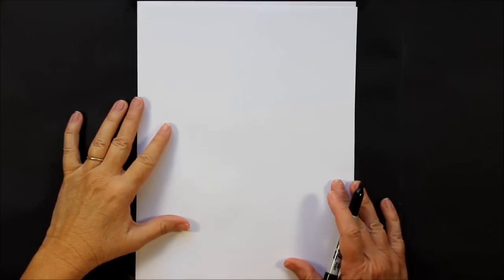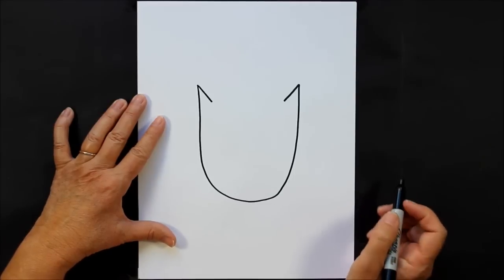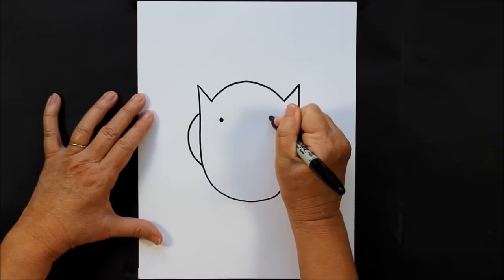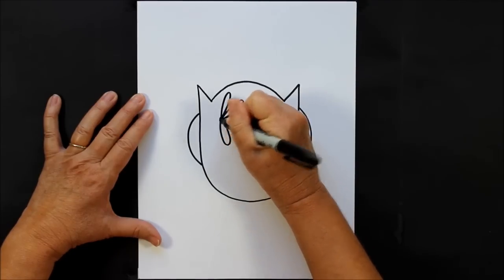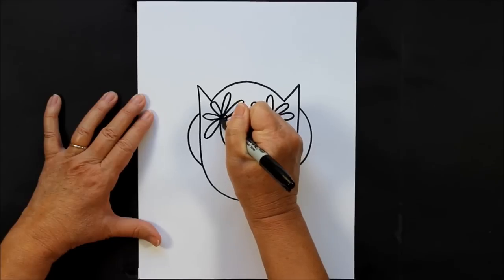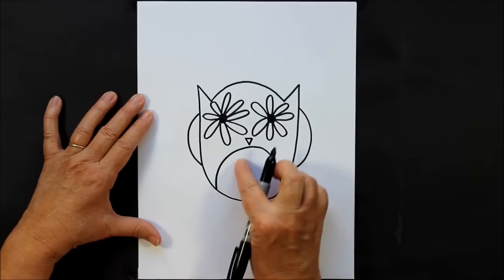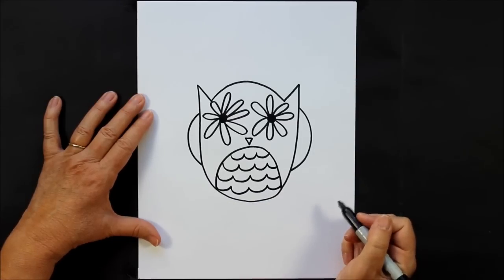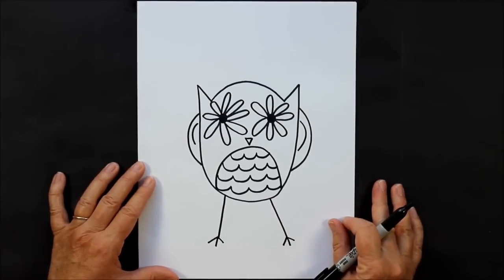How to Draw an Owl Step-by-Step Drawing Tutorial for Kids and Beginners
Watch this video to learn how to draw an Owl! This video shows how easy it is for beginners to follow along and create a simple and cute drawing step-by-step.

•Explore the Art of Adding Watercolor Paints to Doodle Drawings on Etsy: